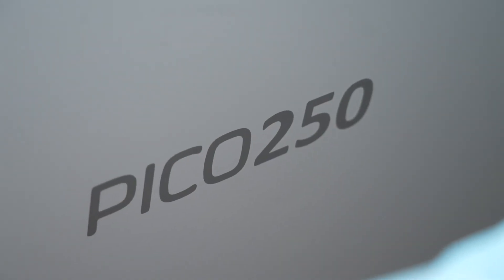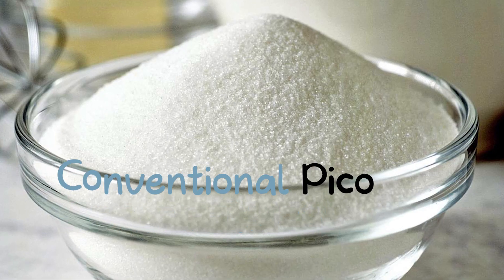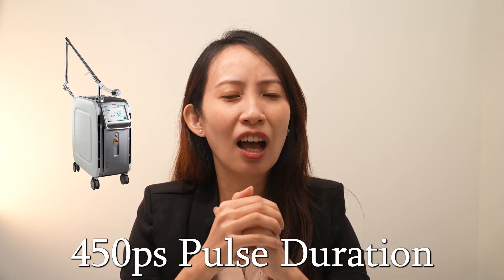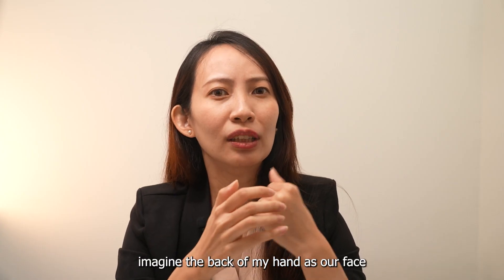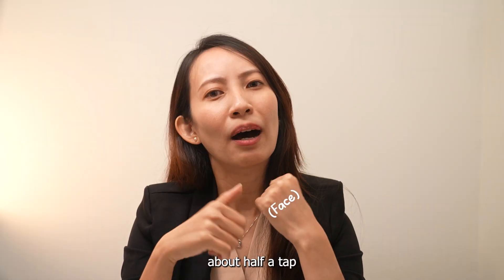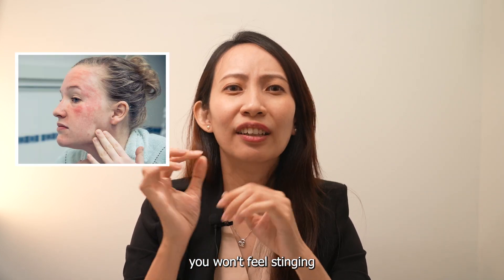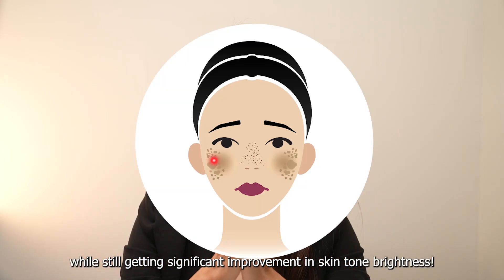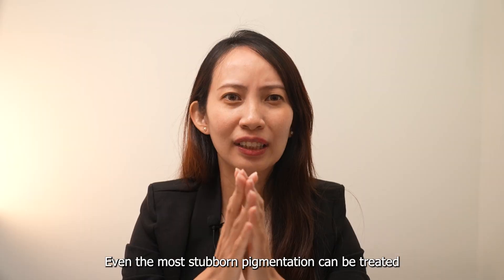Imagine the fastest pulse duration in the world!!!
Imagine the fastest pulse duration in the world, offering powerful photoacoustic effects that selectively target pigmentations with extreme precision. This One Doc Pico250 innovation is a game-changer that will revolutionise the beauty industry in Malaysia.